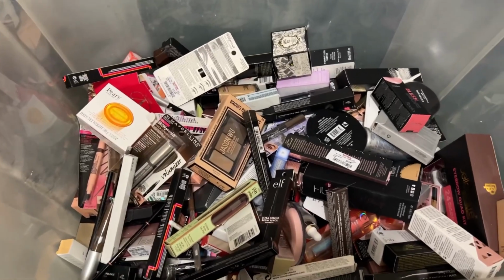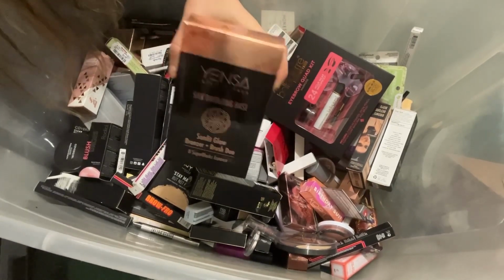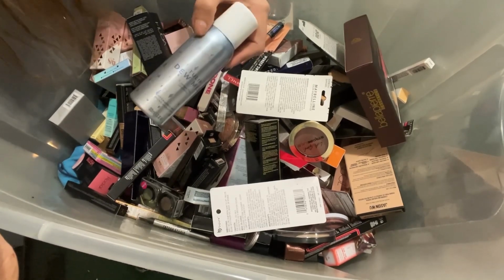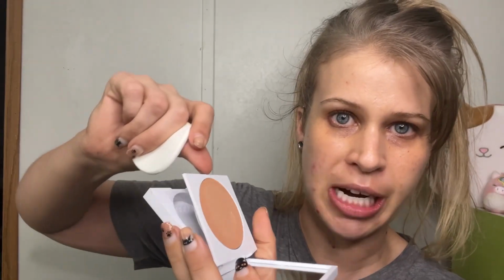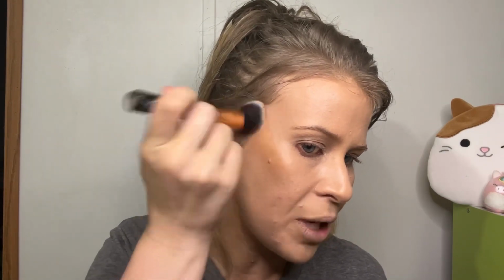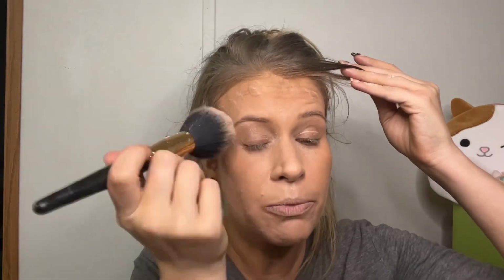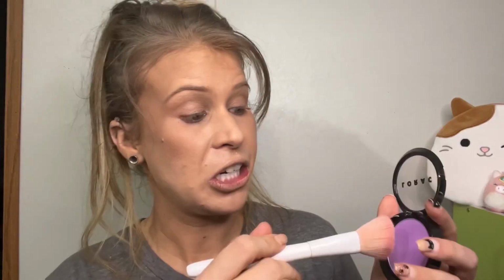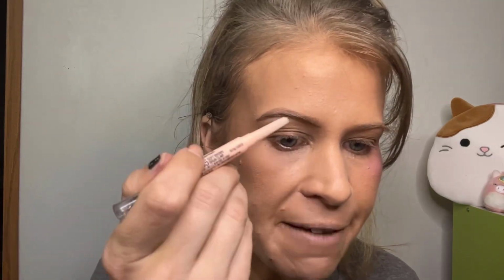TRY-ON | makeup rummage pile | melissajackson07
✅ if you feel my weird & nerdy vibe ... SUPPORT ME!!!
➡️ NOTE: this video and my opinion are NOT sponsored, nor quid pro quo. This is not PR.
🚨 VIDEO DESCRIPTION: it's no secret, I'm a rummager through-and-through-- the bigger the selection to pick from, the more excited I get. So, I created my own little 'makeup rummage pile' to store all of my new and unused makeup. When I'm bored, this is how I have fun and test things out. In today's video, we dig through the big ol' bin and select 10 products to fully try-on and test out! Come join me for the adventure! Don't forget to check my Instagram or Reddit Community for daily beauty posts! 🤓
🎀 MAKEUP I'M WEARING IN VIDEO:
▫️▪️none today
EXTRAS:
⭐▪️FRAGRANCE: juliette has a gun - magnolia bliss (description
▫️▪️JEWELRY: none
⭐▪️HAIR: amazon - claw clip •
▫️▪️EYES: none
🔗 LINKS TO ANYTHING MENTIONED:
⭐▪️$7 - Honest Beauty - Everything Cream Foundation •
⭐▪️$22 - Yensa Beauty - Bronzer & Brush Duo (sunlit glow) •
⭐▪️$5 - Covergirl - Clean Professional Loose Powder (110 translucent light) •
⭐▪️$12 - L'Oréal - True Match Lumi Bronze It Sunkissed Bronzer for Face & Body (01 light) •
⭐▪️$40 - Charlotte Tilbury - Cheek to Chic Blush & Glow Blusher (pillow talk) •
⭐▪️$23 - Lorac - Color Source Buildable Blush (ultraviolet) •
⭐▪️$8 - Maybelline - Total Temptation Brow Definer (305 soft brown) •
⭐▪️$8 - Unbranded - Multichrome Cream Eyeshadow Set •
⭐▪️$6 - Morphe - Color Pencil (sweet tea) •
🛠 TOOLS USED TODAY:
⭐▪️SETTING POWDER: Pat McGrath Labs - Skin Fetish: Sublime Perfection Powder Brush •
⭐▪️POWDER BRONZER: Half Caked - 813 Duo Fiber •
📬 SEND ME MAIL ⁉️
     Melissa Jackson
     Unadilla, GA 31091
📸 EQUIPMENT USED: iPhone 13 Pro Max, Samsung Galaxy Note 8, 10" Ring Light, InShot Video Editor
❓Questions/Comments/Concerns:
▪️I fully appreciate ALL feedback received, whether positive or negative - feel 100% free to let me know what I can do to improve my content!